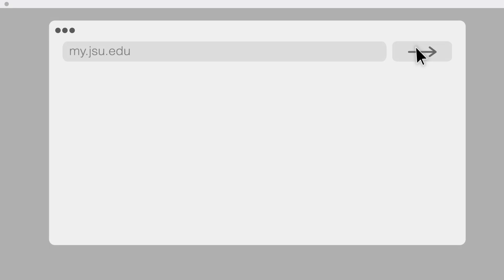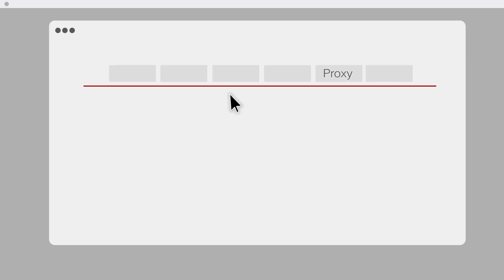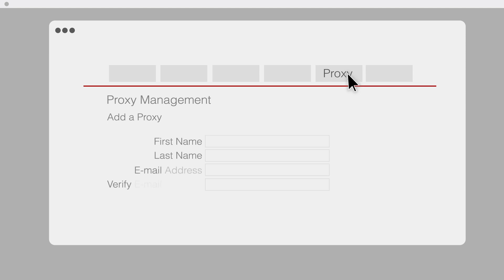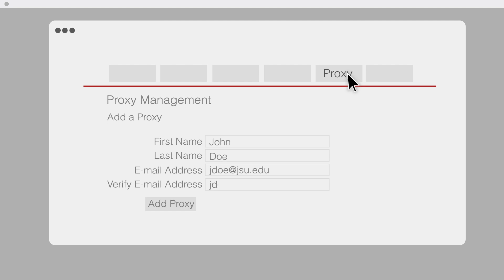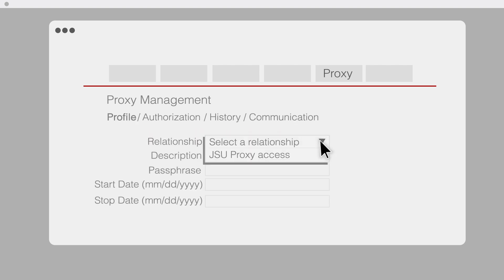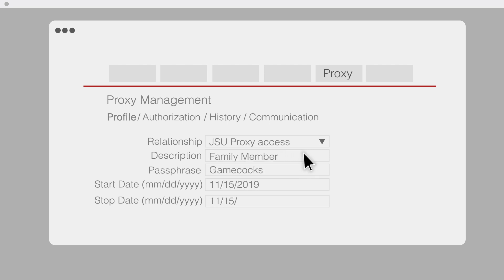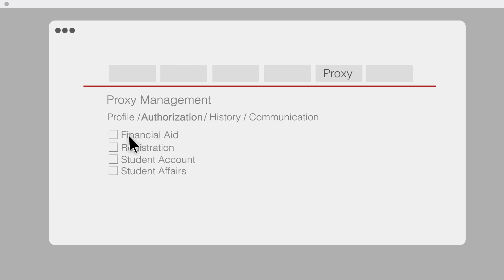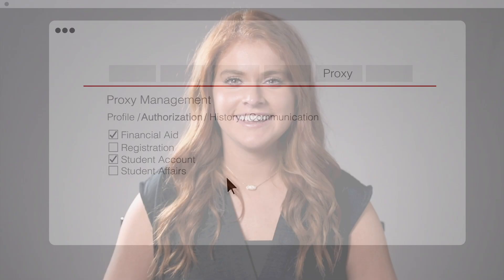MyJSU - Set Up Proxy Tutorial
At Jacksonville State University, students can enable third person parties to check their grades, financial payments, and more.

Viewing access is protected by FERPA, also known as the Family Educational Rights and Privacy Act.